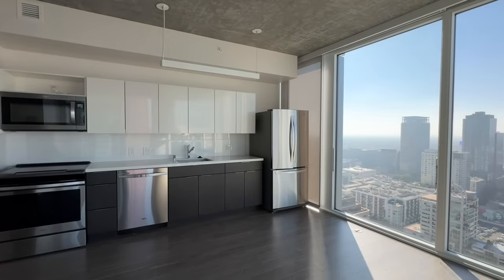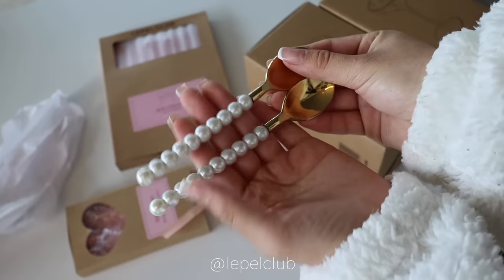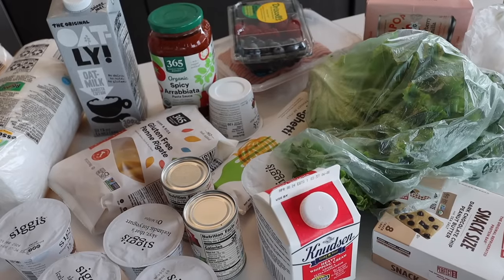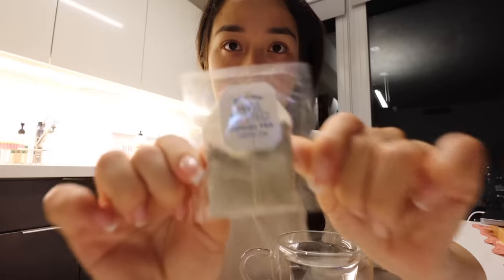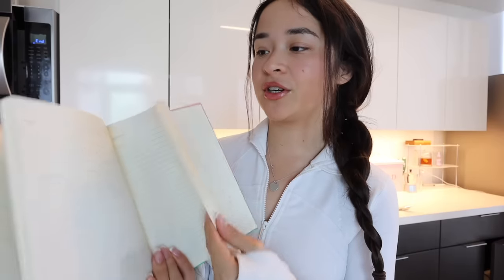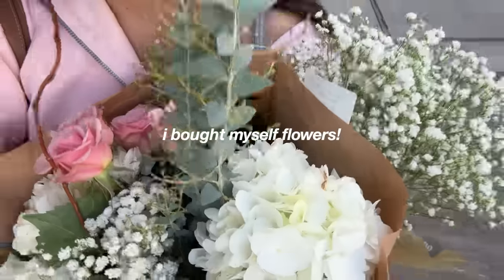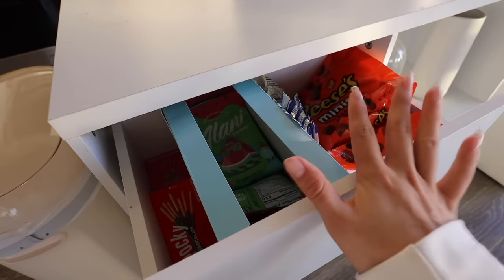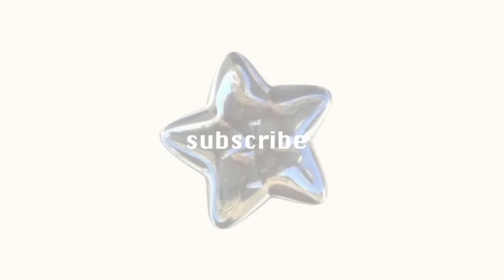KITCHEN MAKEOVER! organize, decorate, + grocery shop with me in la (vlog)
ORGANIZE + DECORATE + SET UP MY NEW KITCHEN W ME!

products in vid:
pink wavy place mats:

୨୧ depop/poshmark @adeladadoll
୨୧ twitter @adeladadoll
୨୧ pinterest  @adeladadoll

୨୧ sub count ୨୧: 1,054,000 🎱